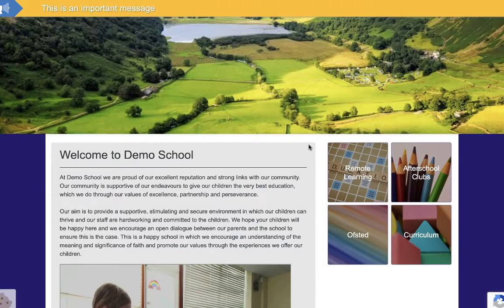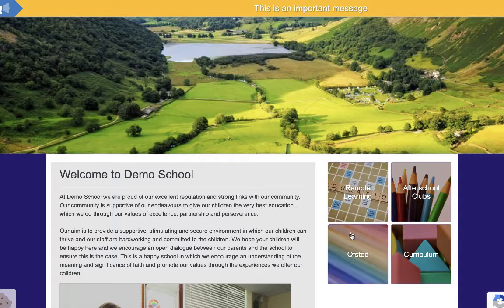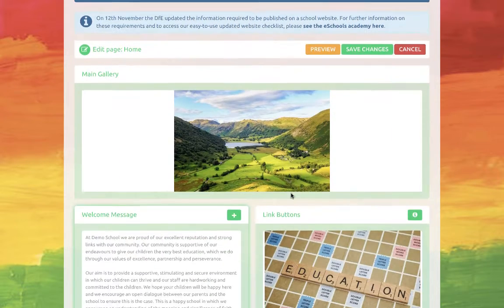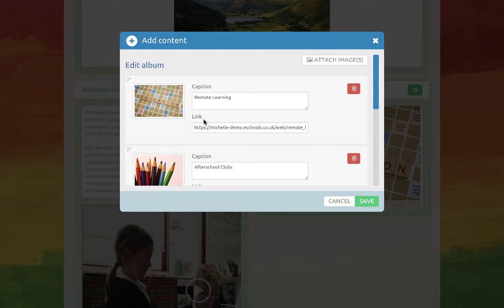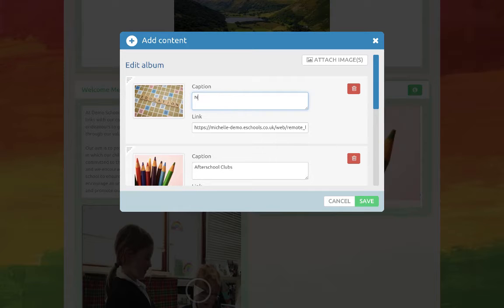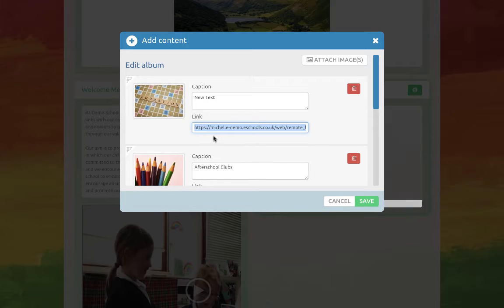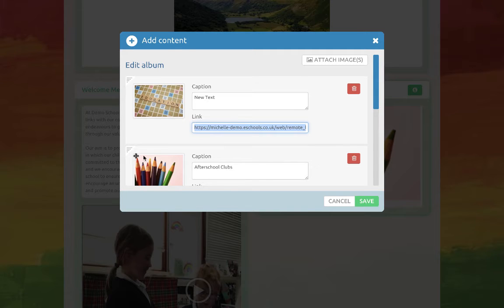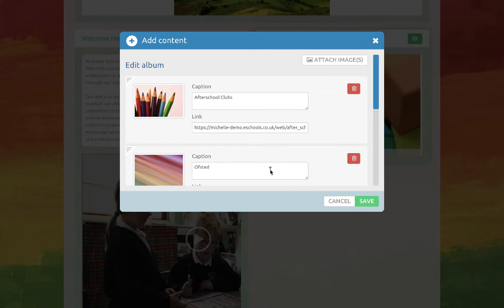Website - Using Link Buttons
How to use the link buttons tool available for certain website designs.